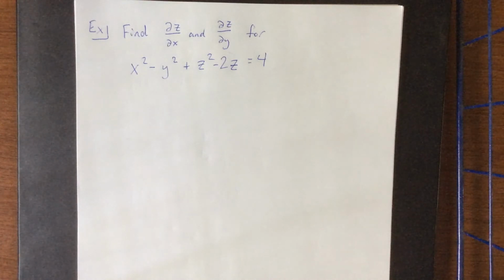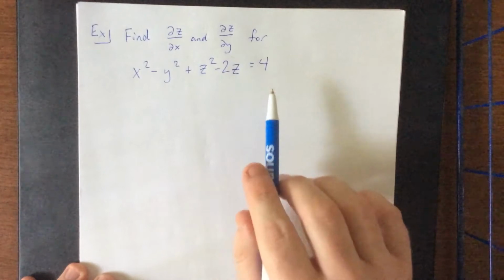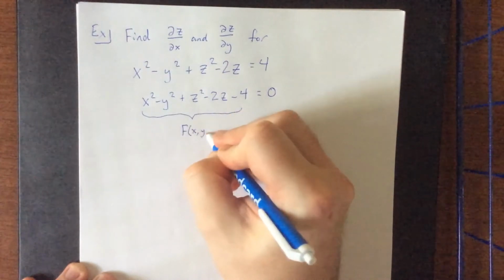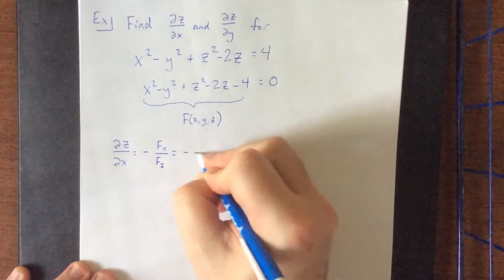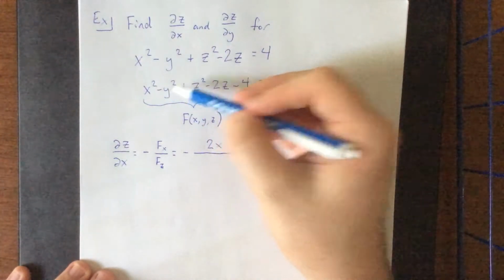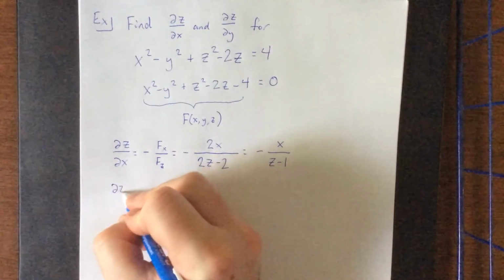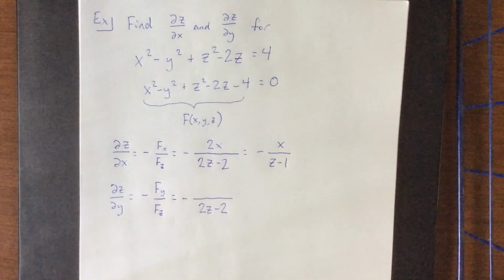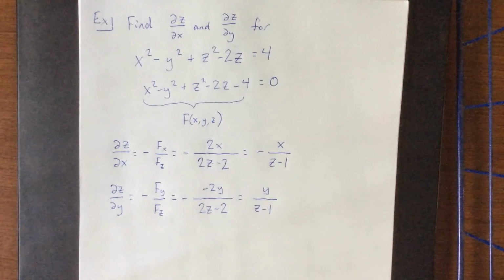Example of the implicit function Theorem